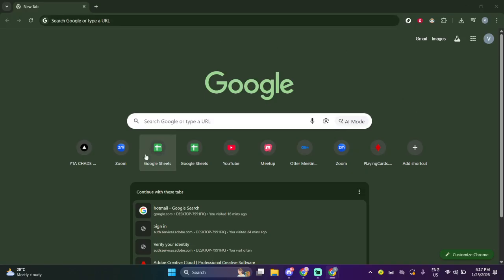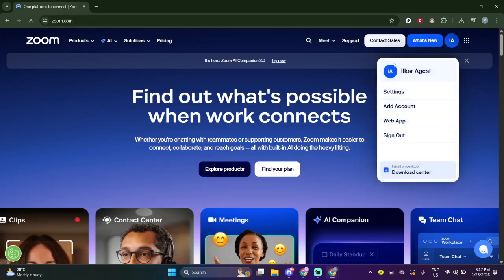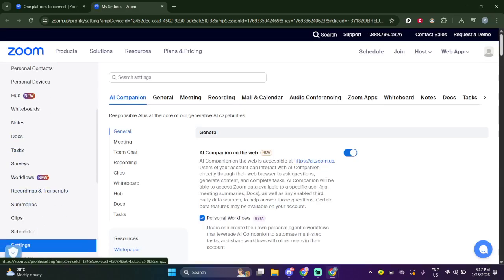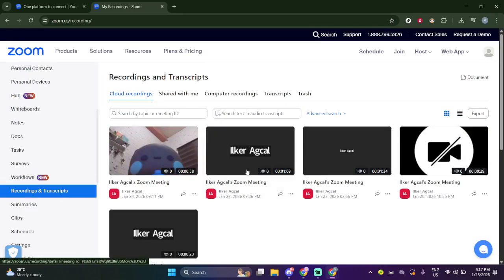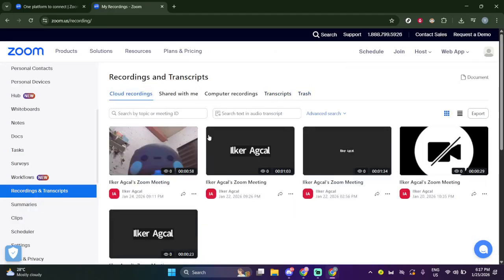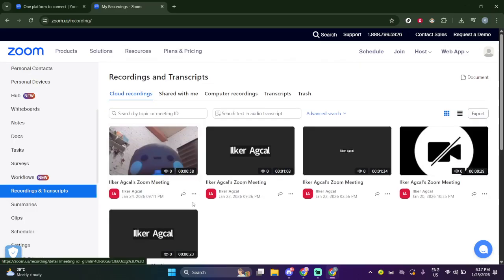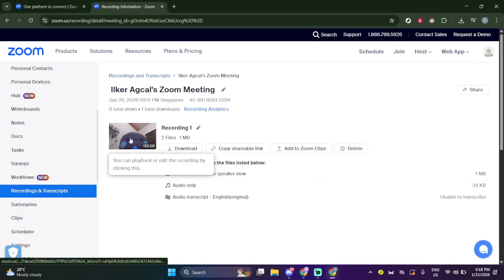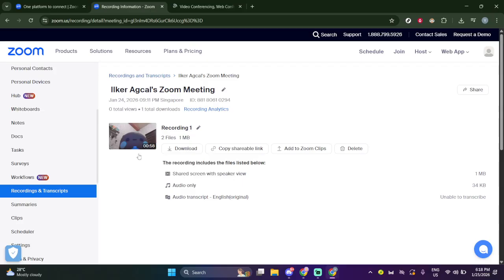How to Watch Old Zoom Meeting Recordings [2026 Full Guide]